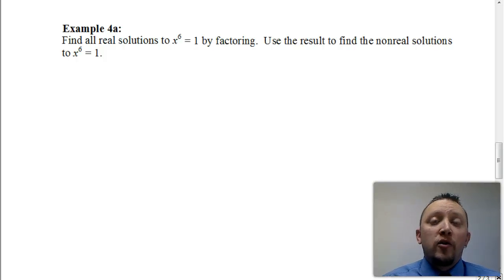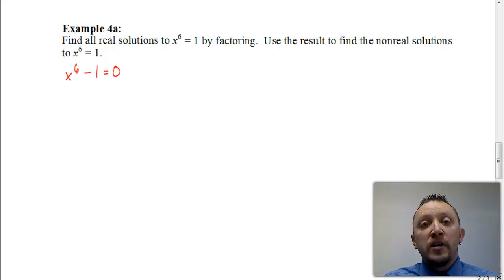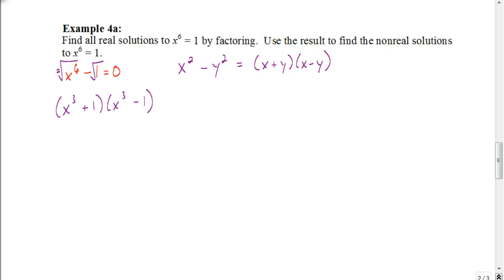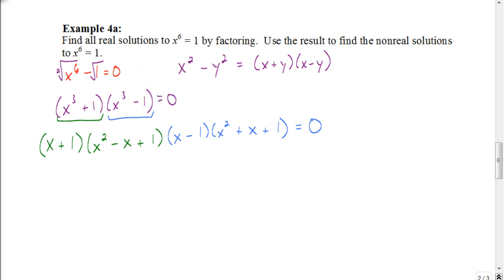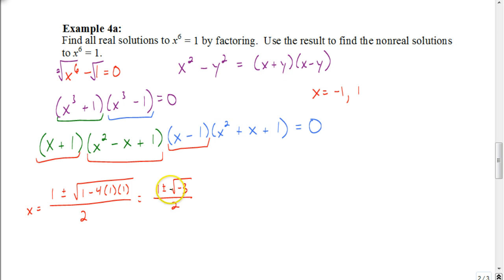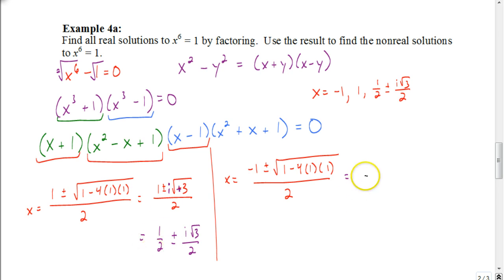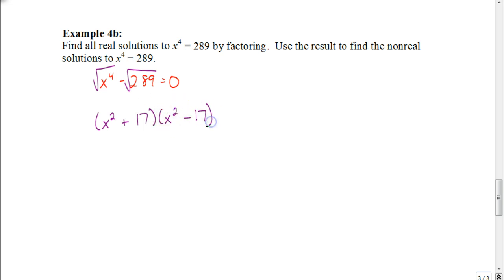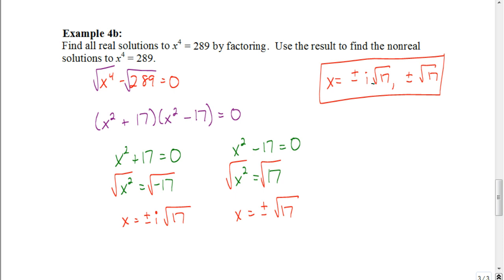Lesson 7.8 Part 3: Find all solutions by factoring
In this video we learn how we can solve an equation to find all of the real and nonreal solutions by using factoring.